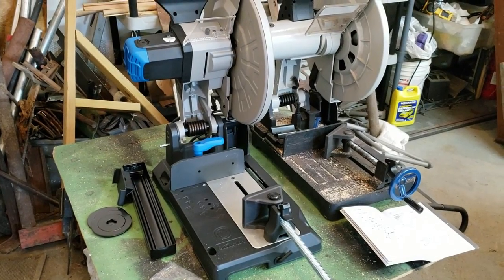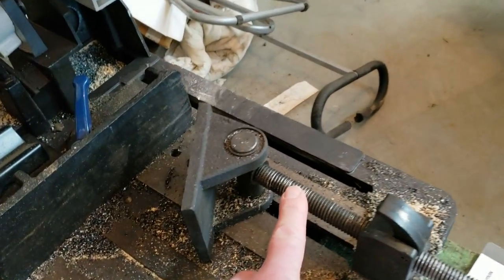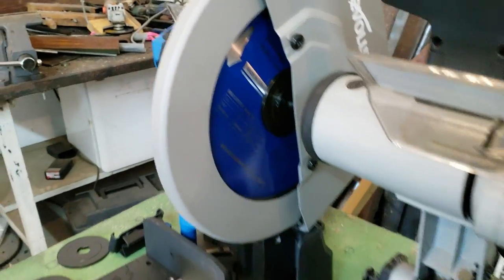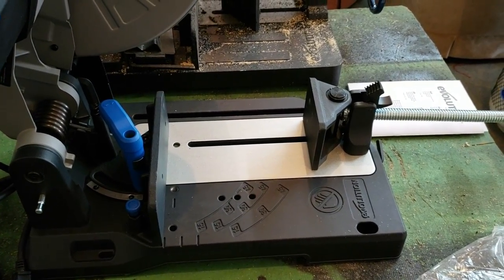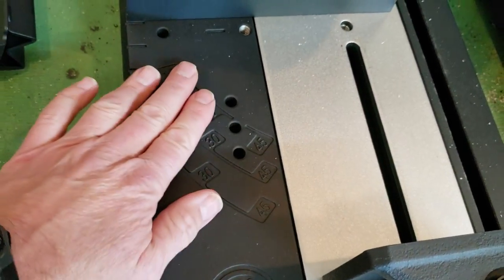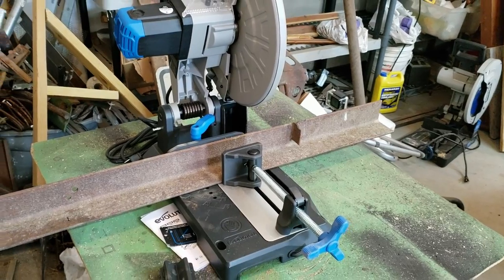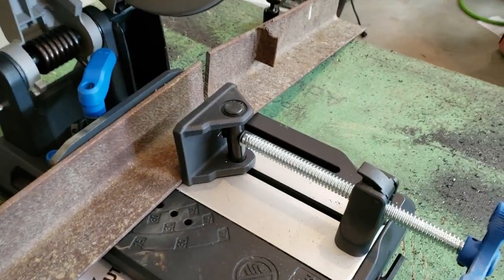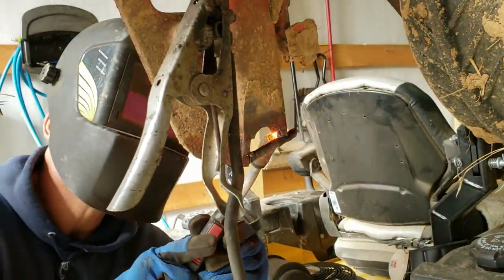Evolution S380CPS Steel chop saw full product review @ Kapper Outdoors Illinois farm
Join me for a full product review of my  new Evolution S380CPS steel chop saw as I give a good comparison of the original Evolution 380 steel chop saw to see what kind of upgrades they've made to improve this steel chop saw. Since I have owned the new one I have done several metal and steel fabrication projects on our Southern Illinois farm here at Kapper Outdoors. A detailed comparison of the new model metal chop saws will help you make an informed decision if this Evolution S380CPS steel chop saw is for you! Here is the video of my original Evolution 380 steel chop saw, that I thought was a really good saw for any kind of fabrication, although this new one really rocks the house!
While I can't compare to kobalt, syracuse, craftsman, dewalt or others, I can say that Evolution already had a great product, and this new line of Chop saws is much improved, and I already liked the original Evolution chop saw!
Thanks for joining us here at Kapper outdoors, please hit the Like button if you enjoy our content and consider subscribing to follow all of our DIY steel fabrication projects, Branson tractor projects, Bobcat e42 mini excavator projects, fixing pond dam leaks, food plots, Bobcat T650 CTL/Skid steer projects, DIY rustic home decor, DIY rustic barn wood projects, our Kentucky farmhouse rehab projects, small ponds, duck ponds, building roads, wildlife conservation projects, wildlife habitat improvement projects, DIY landscaping, farm life, equipment repair and much more country living adventure. Kapper Outdoors, living the dream, one acre at a time.